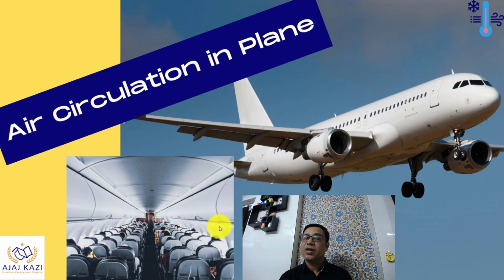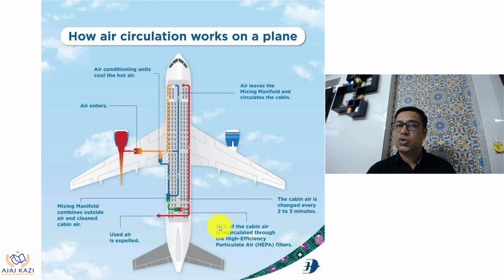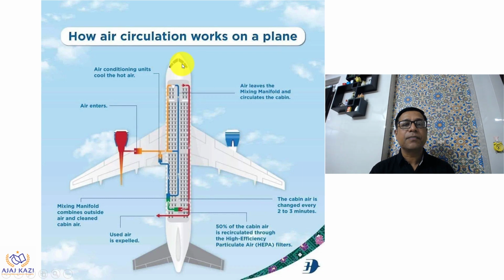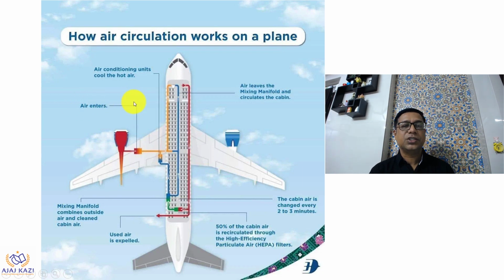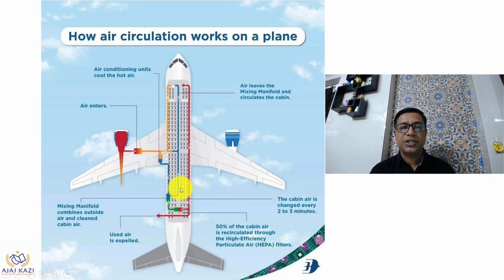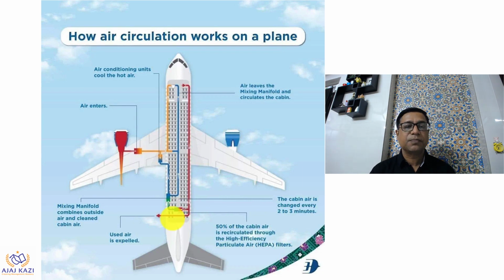Air Circulation in a PLANE I Ajaz Kazi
This video in simple language explains the air circulation system in Air Craft.